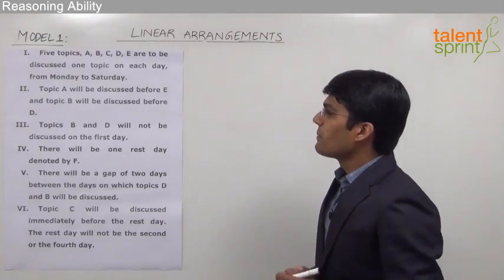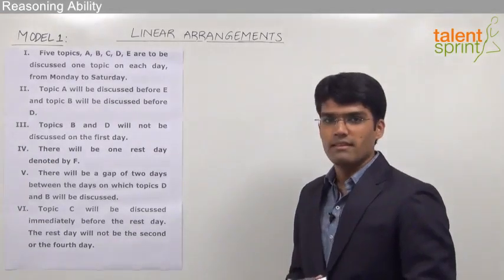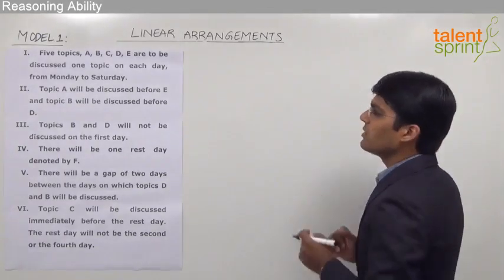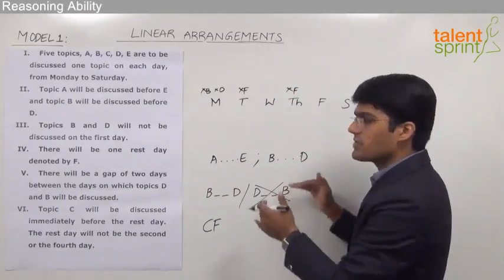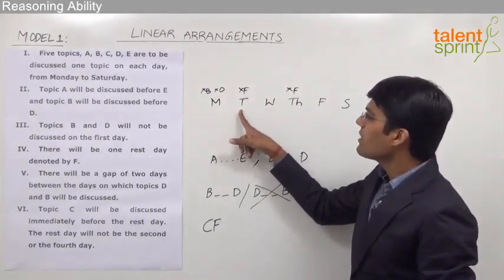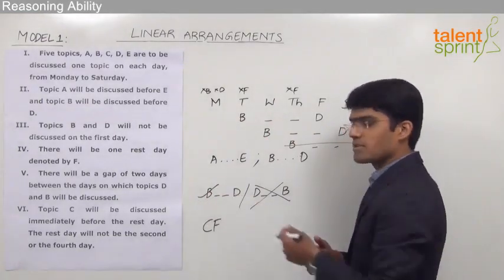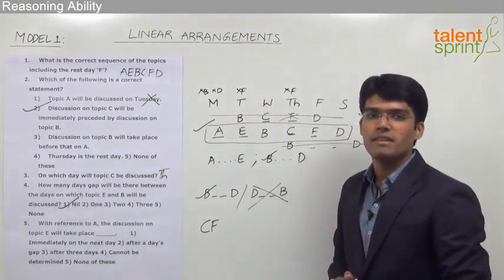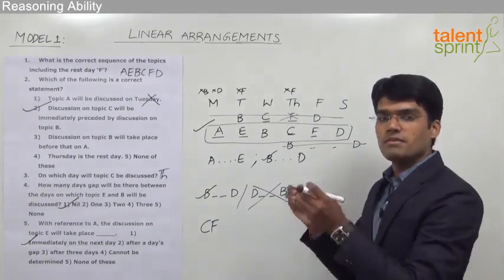Linear Arrangement | Model 1 - Simple Arrangement | TalentSprint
Subject: Reasoning Ability
Topic: Linear Arrangement
Sub-topic:  Model 1 - Simple Arrangement

Happy learning!